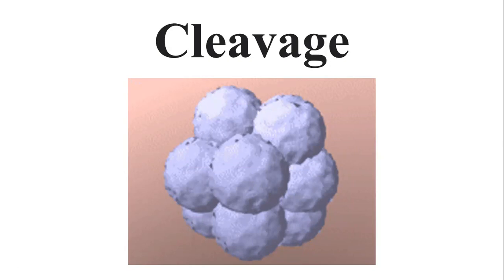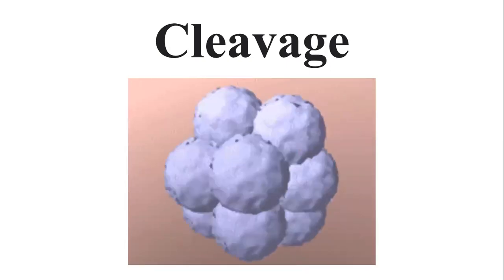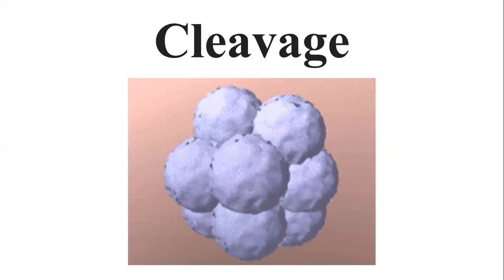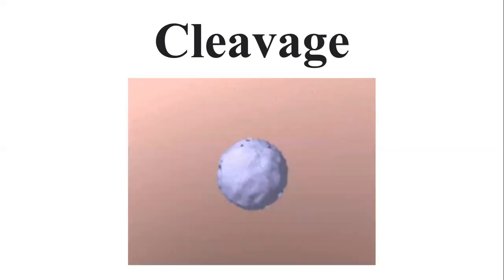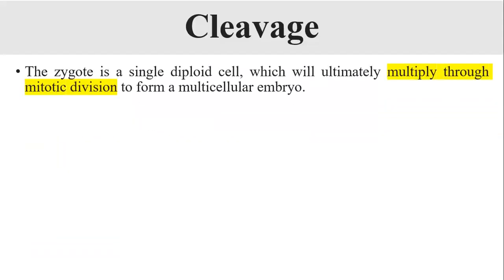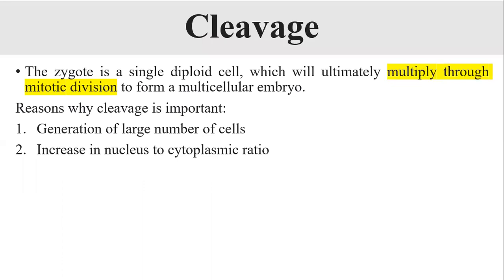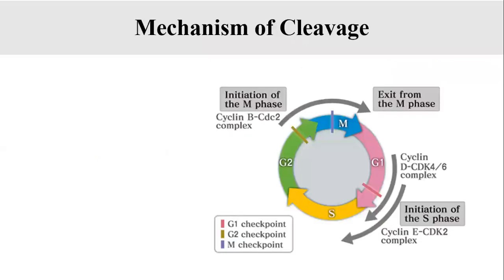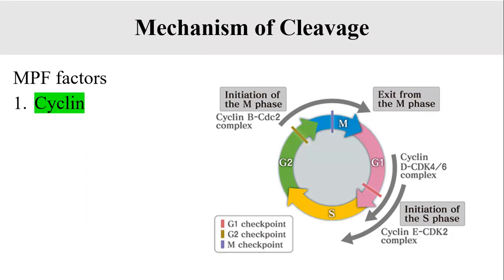Cleavage/ Cleavage on the basis of yolk/ Developmental Biology Lec 8/BS/MS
Welcome to Dr. Razia Zoologist channel, your one-stop solution for PPSC/FPSC/NEET/MDCAT/Board Exam  preparation.

1. Basics of cleavage
2. Mechanism of cleavage
3. Types of yolk
4. Types of Cleavage
Fish Endocrinology
Statistical Analysis
Developmental Biology